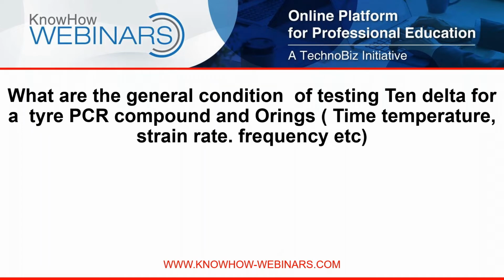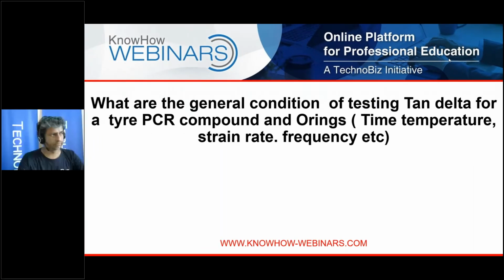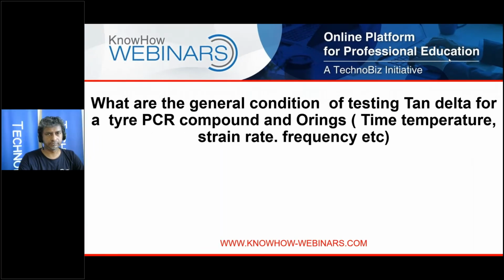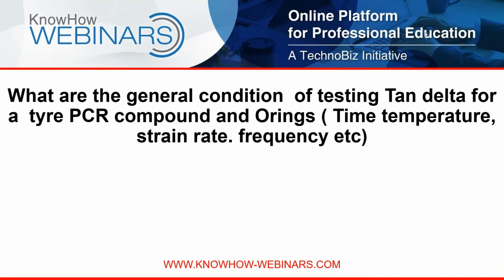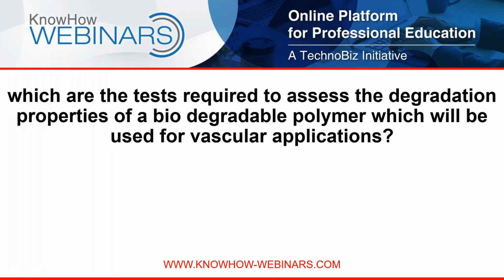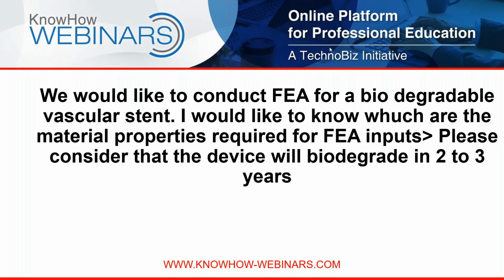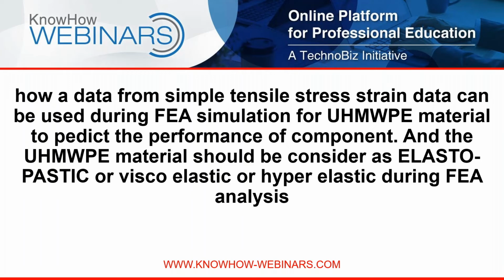Viscoelastic Properties of Polymers and Measurement - QA Session (KnowHow Webinar) (TechnoBiz)